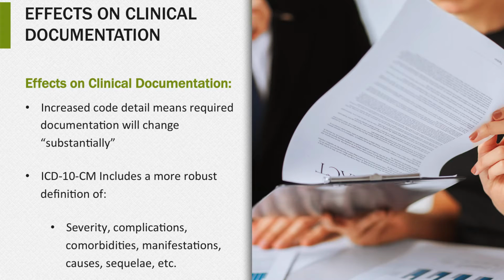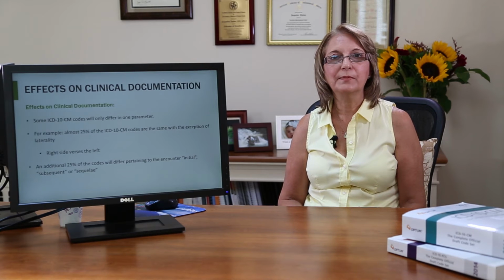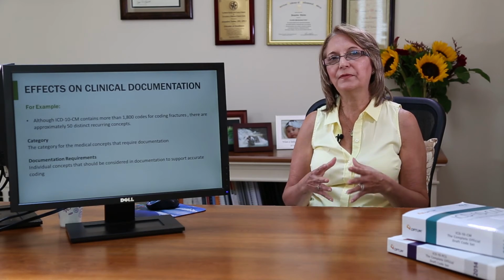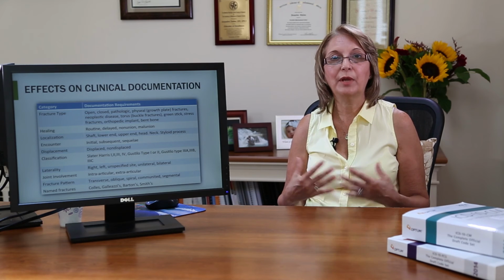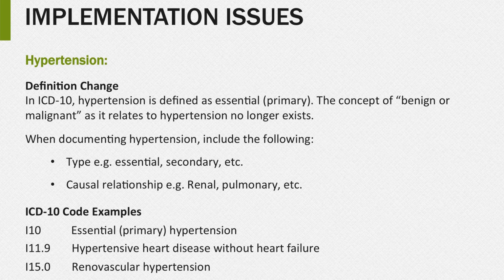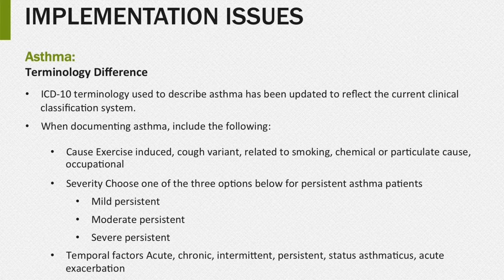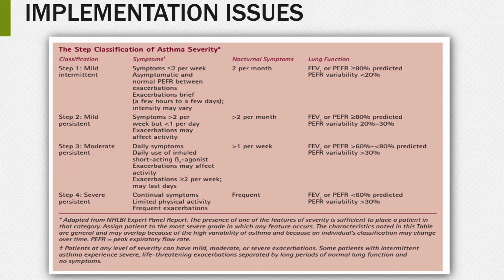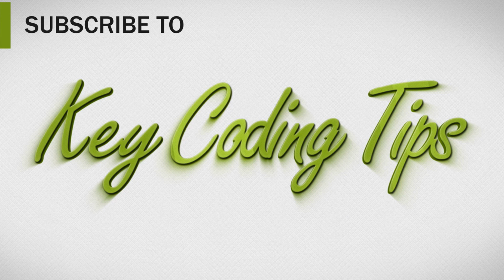ICD-10-CM Clinical Documentation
With the implementation of ICD-10-CM clinical documentation will now need to include more specificity regarding laterality, and a  more robust definition of certain illness, injury and diseases. Learn how these changes will impact your documentation.